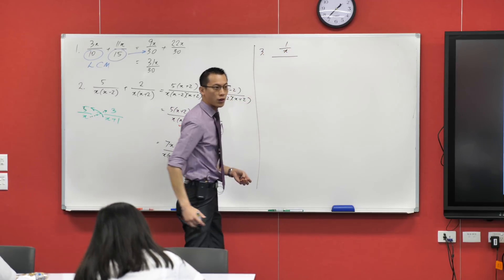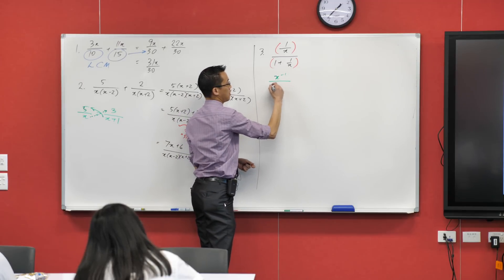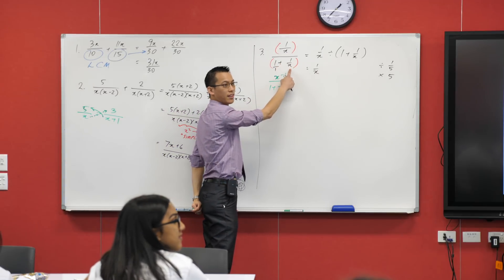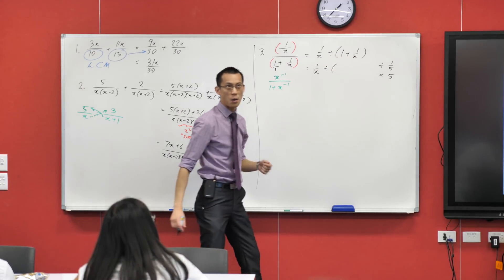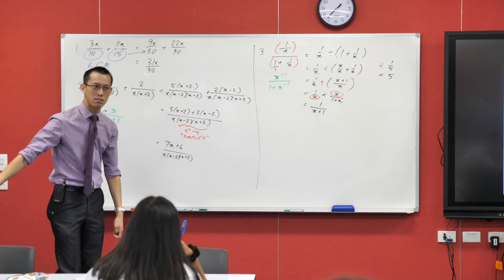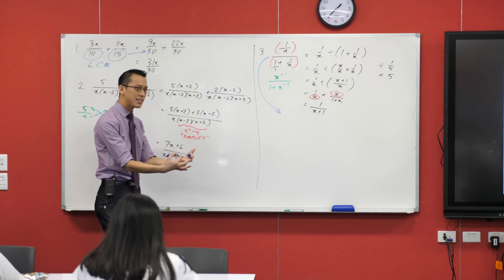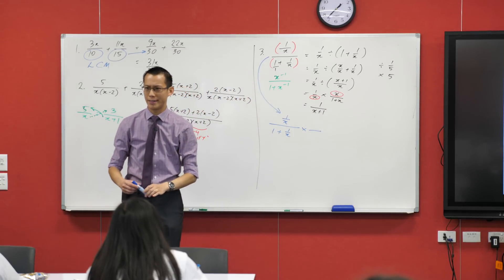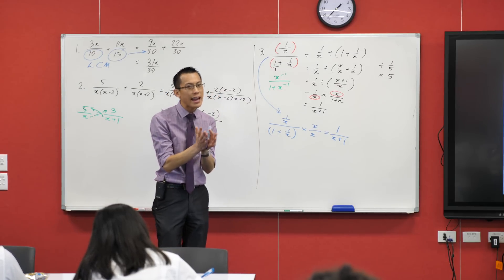Algebraic Fractions (2 of 3: Example questions)